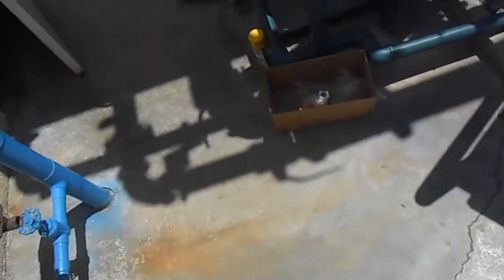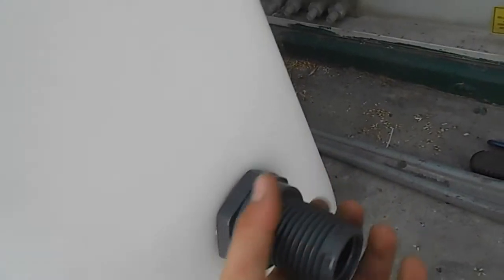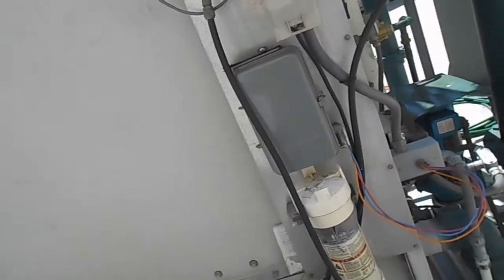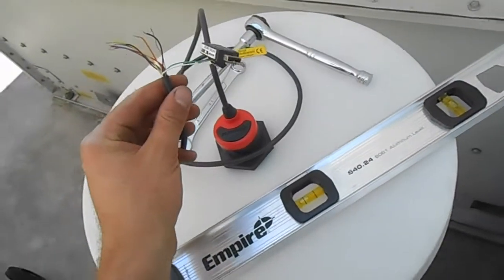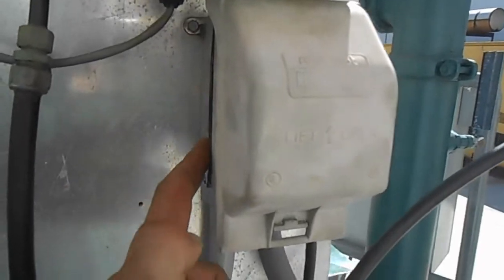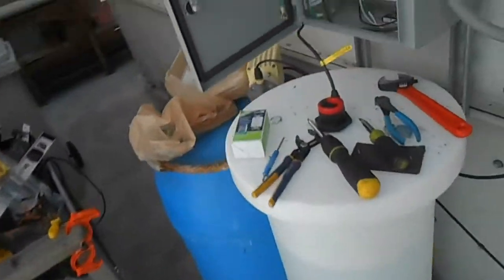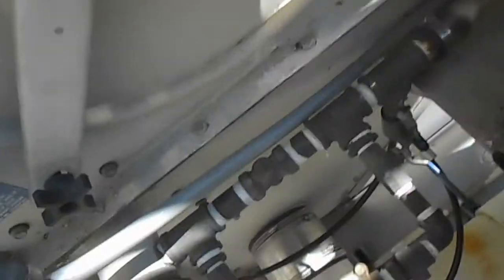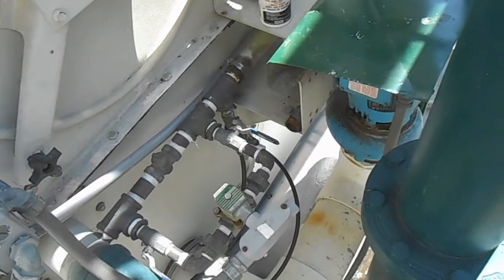HVAC- Cooling Tower Basin Water Control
Hey all, in this video- I show the install of a electronic water level controller (EWLC) for our closed loop cooling tower. The circulating condenser water flows thru a large coil in the tower which has fans moving air over them while a spray pump picks up water from the basin and sprays it on the coil. This cools the circulating water and evaporates the basin water. As this water in the basin (city water with chemical treatment) evaporates; it needs to be replaced (made-up). We have a 1" solenoid valve that has just been controlled by a time clock ever since the OEM level controller failed. So, we engineered an external sump that mimicks the level in the basin in a standalone tank. The lid of the tank has an "ultrasonic" sensor that detects the level in the tank and sends a 24VDC signal to one of 4 relays in custom control panel. One relay opens the solenoid valve (120VAC), another closes it, and the other two are high and low level "alarms". The panel has a circuit breaker, a 120AC x 24DC power supply and 4 ice cube relays. Another engineer and myself designed it and I installed it. It was really fun! Before the question gets asked, "Why not use a float valve!? that would have cost about $75 and been done in 30 minutes!" True. But, you also have to replace a float valve almost every year. This sytem has no moving parts and will provide reliable, maintenance-free water control! I have enough to do without worrying about my tower basin going dry! Enjoy, rate and comment!